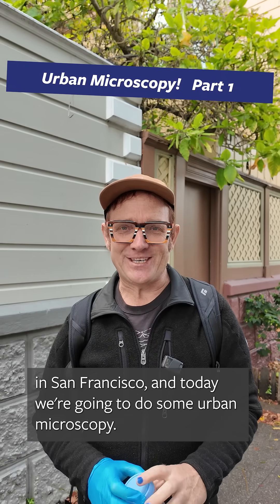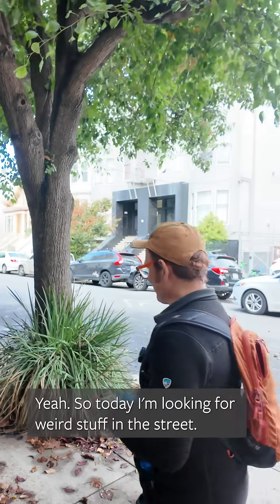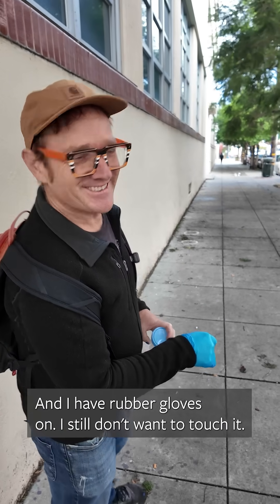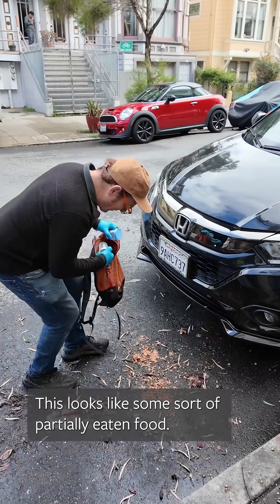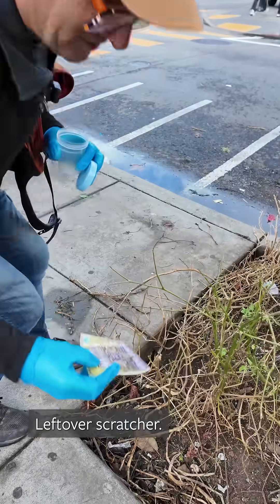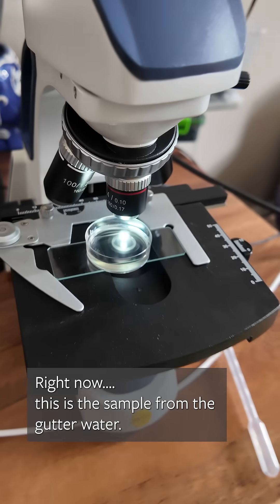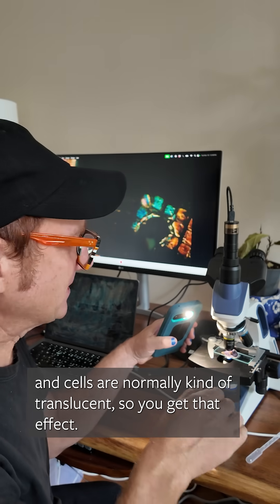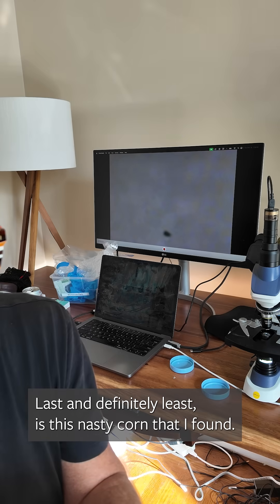Urban Microscopy (part 1)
In the Mission District (San Francisco), I collect things I find in the street and look at them in the microscope. Along the way we see some sights specific to this neighborhood.